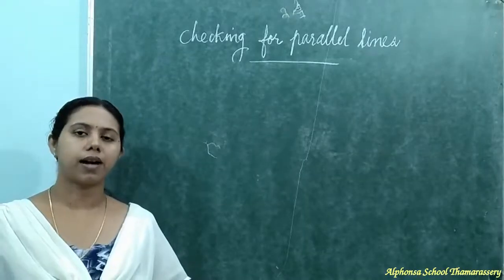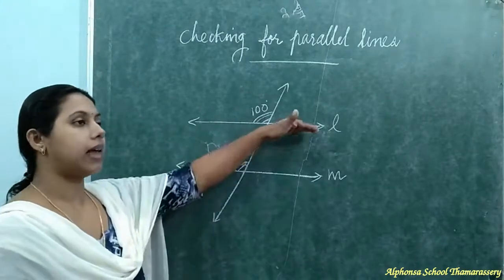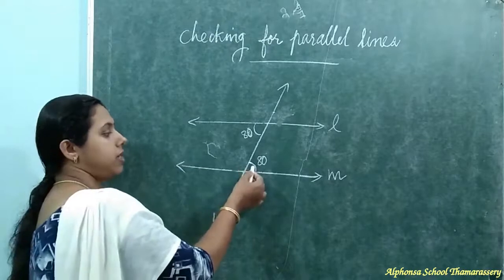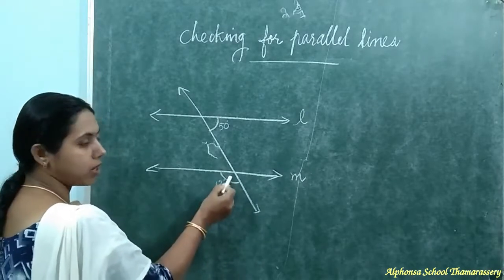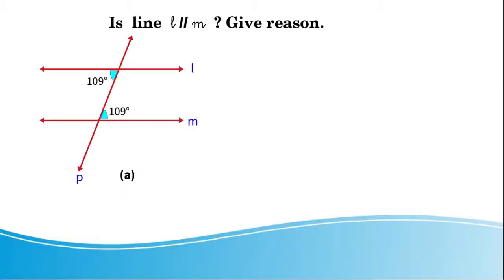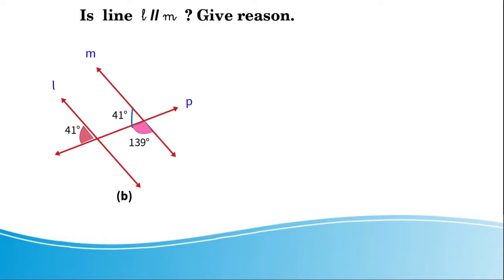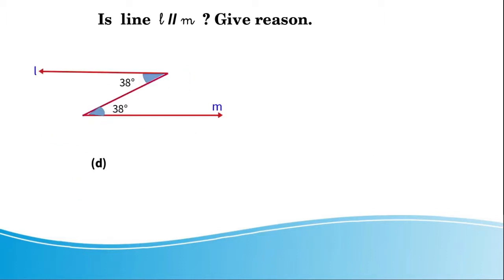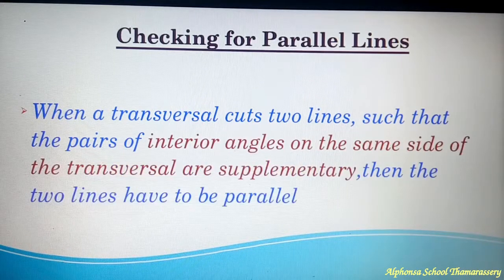Class 7 Maths Nicey miss Part 4